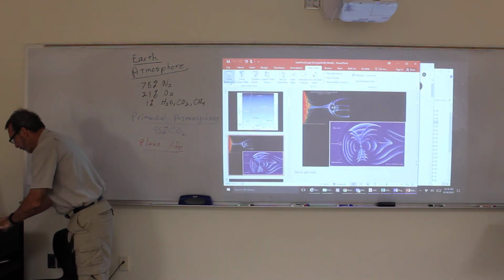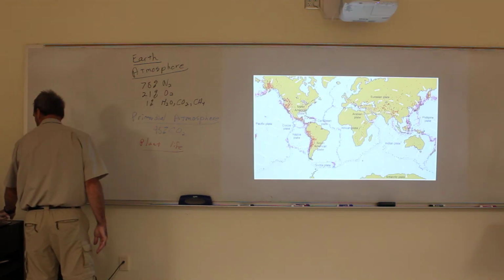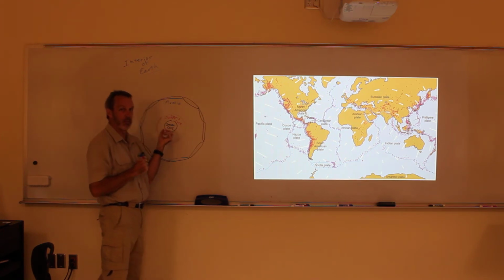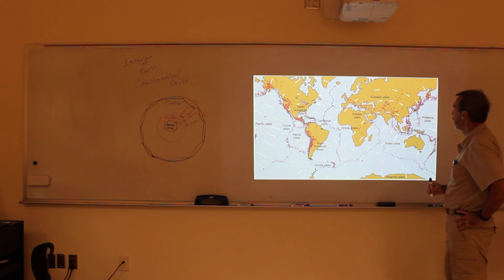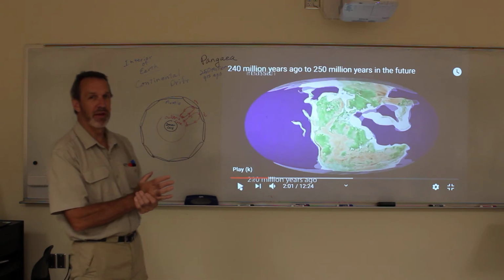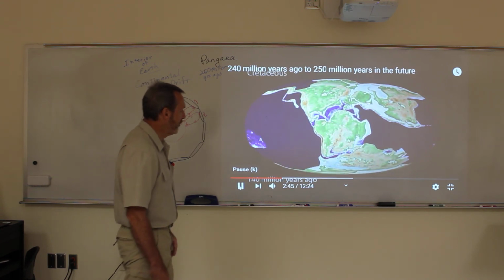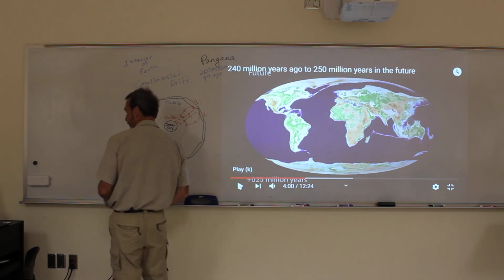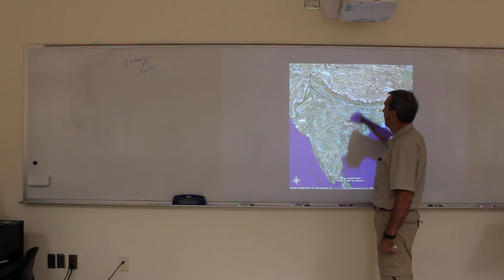ASTR 1304 - Earth - Part 2